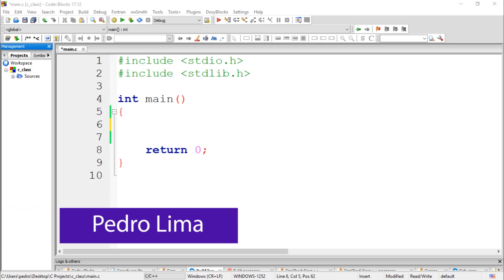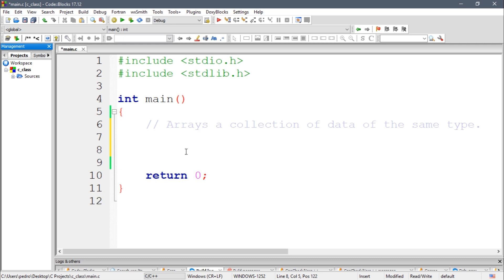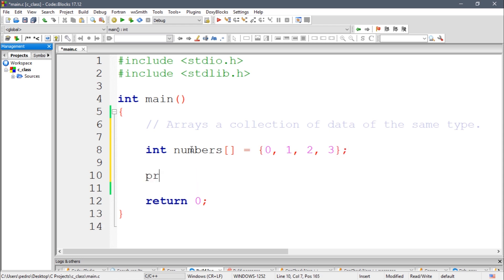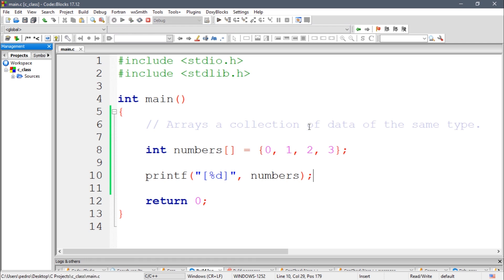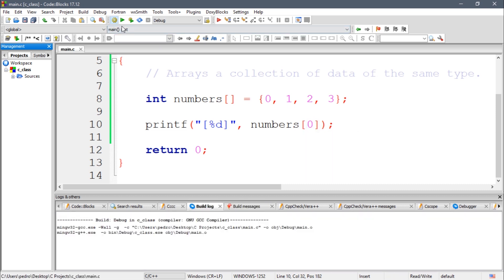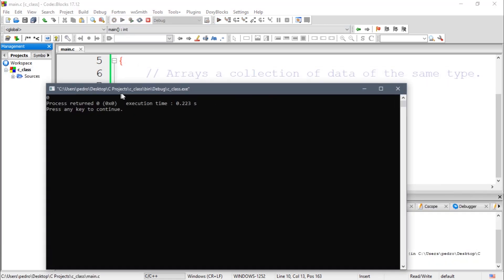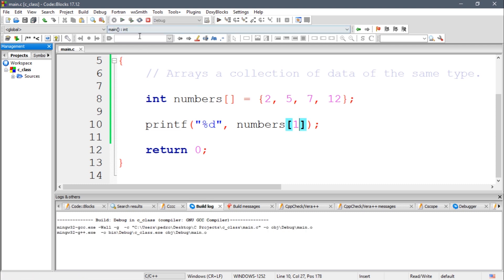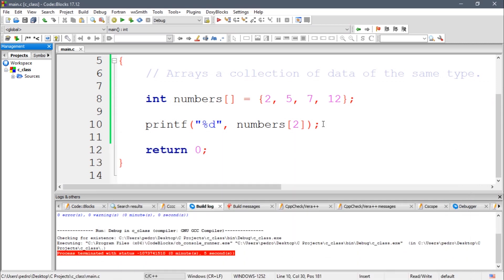C Tutorial #10 - Arrays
Hi guys! In this video we'll talk about Arrays or Matrices in C.